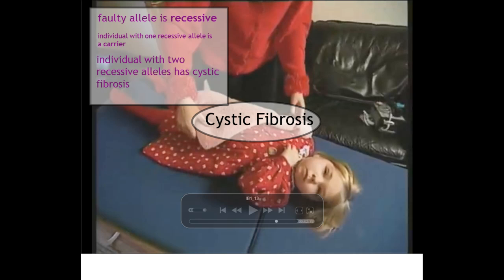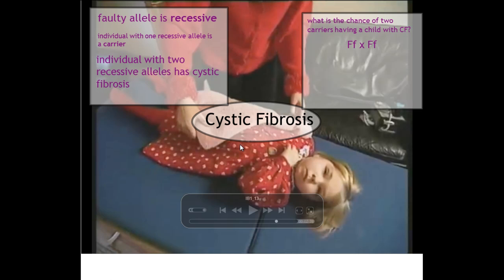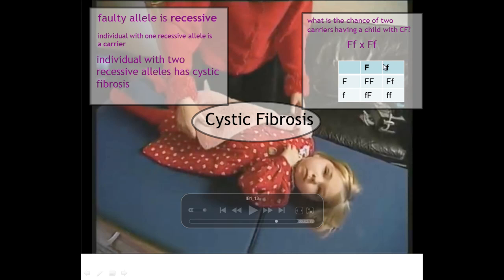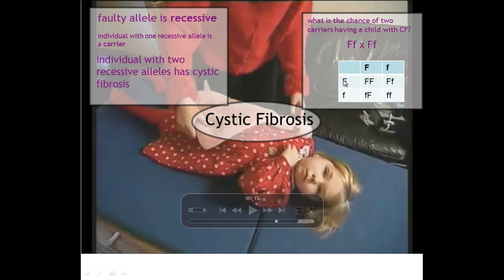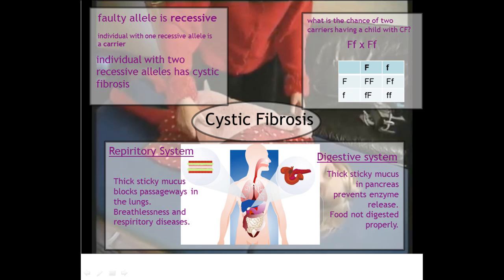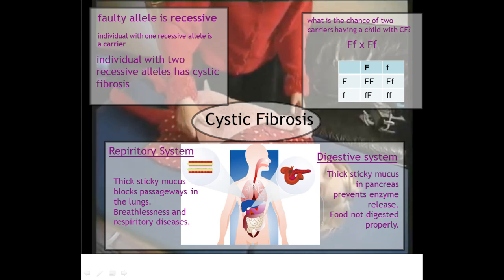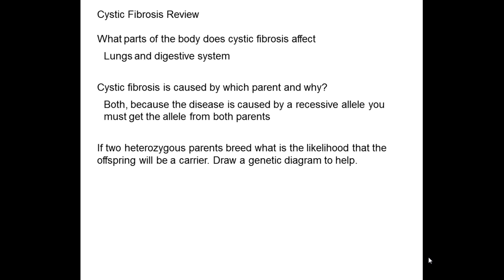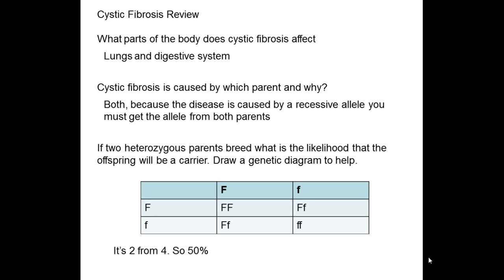Genes and Inheritance [7]: Cystic Fibrosis (High band Biology)